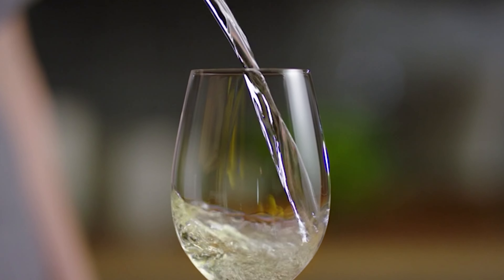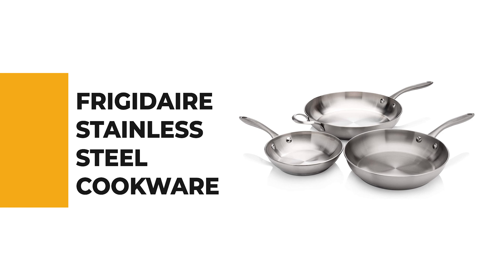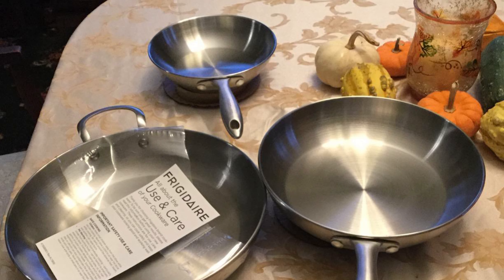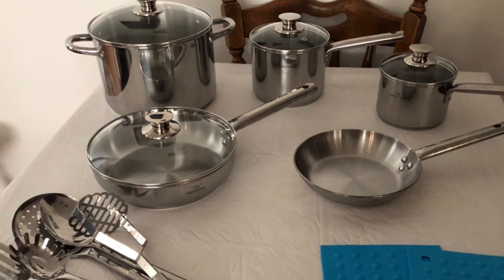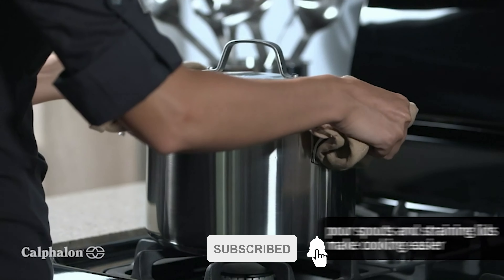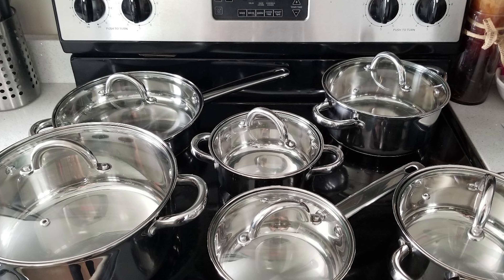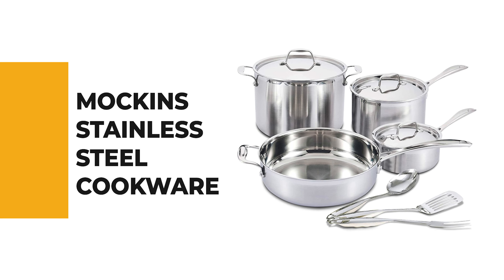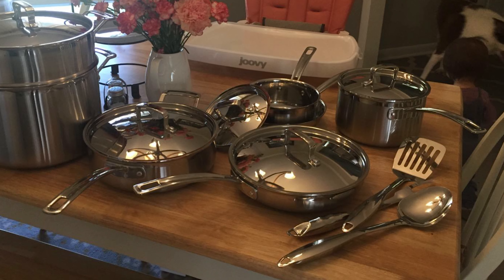Best Stainless Steel Cookware in 2021 – Top Rated Kitchen Appliances!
Finding the best stainless steel cookware can be difficult. Sometimes you may think you’ve come across a safe, convenient, and sturdy set of pots only to find out that they don’t have the best quality non-stick surface or that they contain toxins. For many, these are deal breakers. But of course, there are always those folks who don’t mind where their cookware comes from or what materials their cookware is composed of. Stainless steel steel pans are one of the safest types of cookware as long as they aren’t damaged and are properly maintained. You’ll want a quality set of pans not just for food safety purposes but you don’t them to easily scratch or rust.

Best Seller in 2021

0:00​​ - Introduction: Best Stainless Steel Cookware Reviews 2021

1:19 - 10. Best Quality Stainless Steel Cookware: Frigidaire 11FFSPAN15 Ready Cook 3-piece
► Amazon US
► Amazon Worldwide

2:31​ - 9. Budget Friendly Stainless Steel Cookware: HOMICHEF 14-Piece Mirror Polished Nickel Free
► Amazon US
► Amazon Worldwide

4:06​​ - 8. Professional Stainless Steel Cookware: Calphalon Classic 10-Piece
► Amazon US
► Amazon Worldwide

5:20​​ - 7. Chef Choice Stainless Steel Cookware: Cook N Home 12-Piece
► Amazon US
► Amazon Worldwide

6:58​​ - 6. Best Effective Stainless Steel Cookware: Mockins Premium Grade 10 Piece
► Amazon US
► Amazon Worldwide

8:23 - 5. Best Size Stainless Steel Cookware: Rachael Ray Create Delicious 10-Piece
► Amazon US
► Amazon Worldwide

9:59​​ - 4. Long Lasting Stainless Steel Cookware:
► Amazon US
► Amazon Worldwide

11:22​​ - 3. Best Rated Stainless Steel Cookware: Tramontina 80116/249DS Gourmet
► Amazon US
►Amazon Worldwide

12:53​​ - 2. Best Runnerup Stainless Steel Cookware: Cuisinart MCP-12N Multiclad Pro
► Amazon US
► Amazon Worldwide

14:21 - 1. Editor’s Picked Stainless Steel Cookware: T-fal C836SD Ultimate 13 PC
► Amazon US
► Amazon Worldwide

Every home cook needs to invest in a good stainless steel cookware set at least once in their life. And that's what's so great about stainless steel cookware, one quality set will last through a lifetime of use. Stainless steel is versatile, easy to maintain, budget-friendly, and truly unbreakable.

That's why we decided to test some of the best stainless steel cookware sets on the market so you can choose the best set for your needs whether you're a beginner cook looking to invest in your first set, or a lifelong cook looking to treat yourself to some upgraded pots and pans.

After a series of rigorous testing by experienced all recipes, we've determined the 10 best stainless steel cookware sets for every type of home cook.

cookyaunty​ StainlessSteelCookware​ Stainless_Steel_Cookware_in_2021 kitchen​, Best Stainless Steel Cookware in 2021, Top Stainless Steel Cookware in 2021, Stainless Steel Cookware Reviews